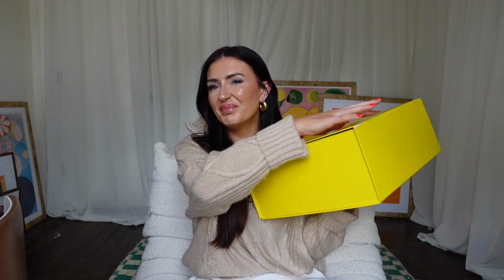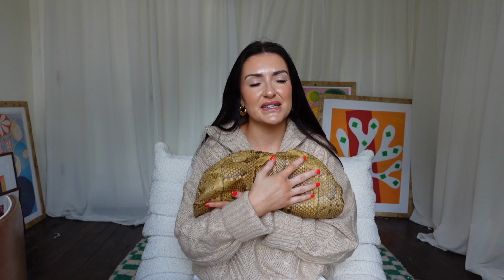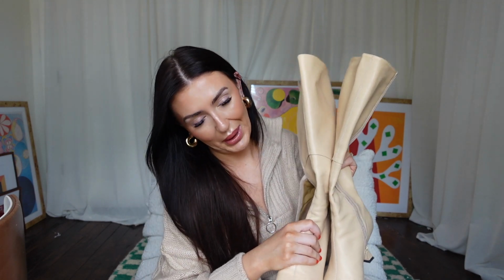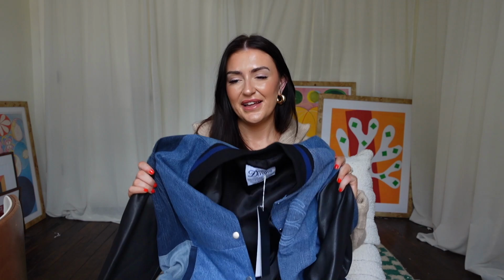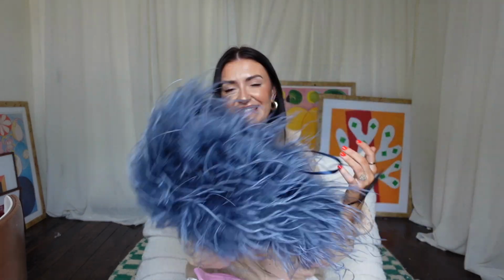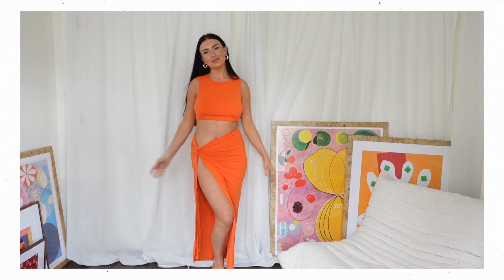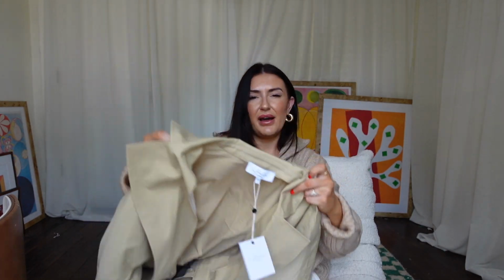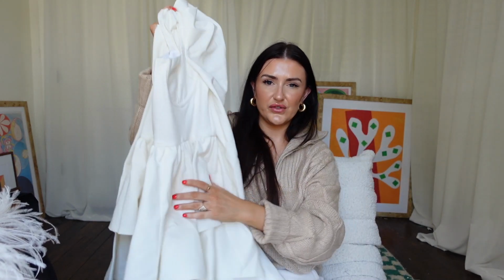LUXURY Unboxing + HUGE FALL HAUL! Revolve, The Attico, FWRD & More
Amazon shop

F YOU PREFER TO VISUALIZE EVERYTHING IN THIS HAUL IN ONE PLACE HERES A LIST OF EVERYTHING

 0:00 UNBOXING
3:42 SHOES
5:12 JACKETS
7:19 SWEATERS
9:30 TOPS
11:36 SETS
14:00 DRESSES